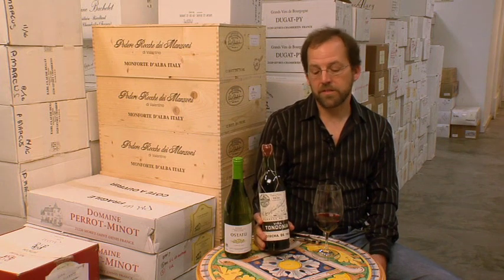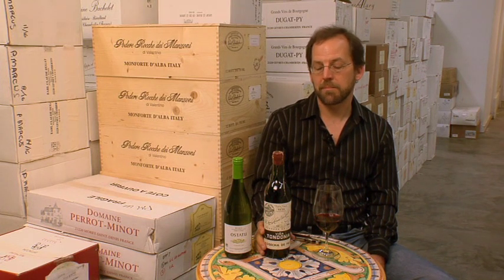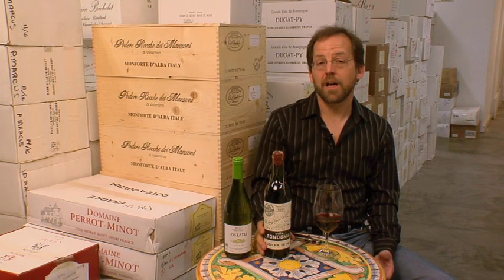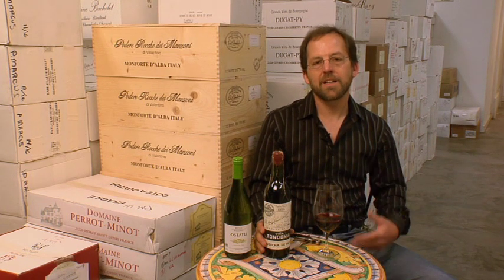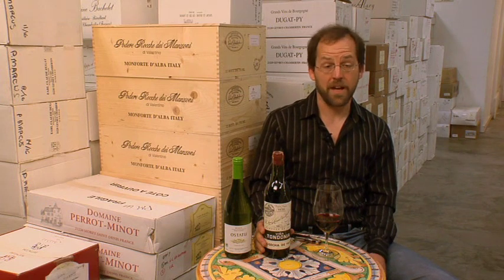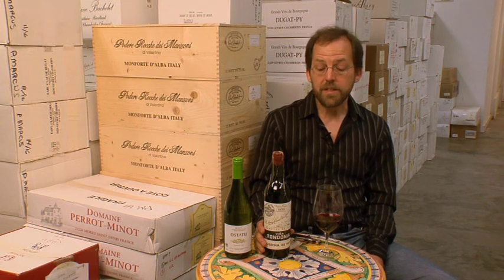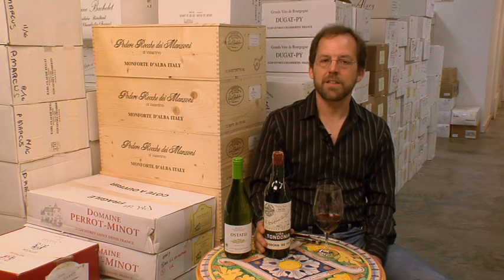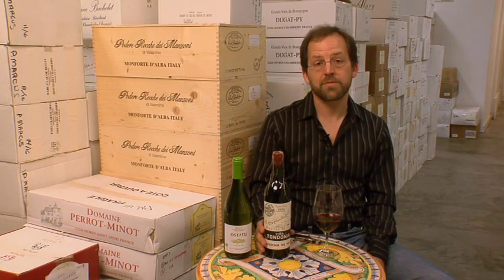Rioja Spanish Wines : Rioja Wine Grapes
The La Rioja region produces Graciano, Tempranillo, Viura, and Garnacha Blanca grapes. Learn more about the grapes that are used for Rioja wines from a professional sommelier in this free video.

Bio: Mark Middlebrook sells and writes about wine for Paul Marcus Wines in Oakland, California.
Filmmaker: Sam Lee